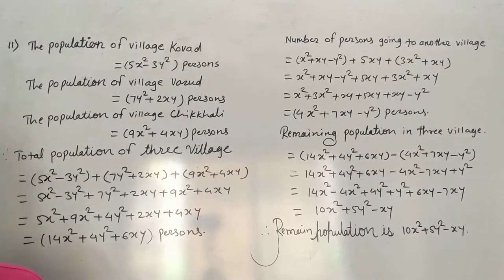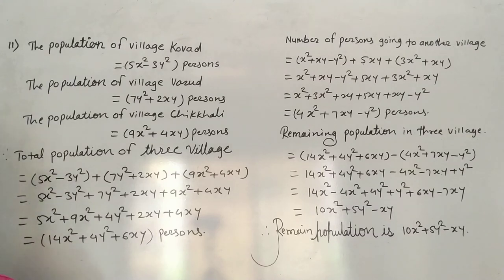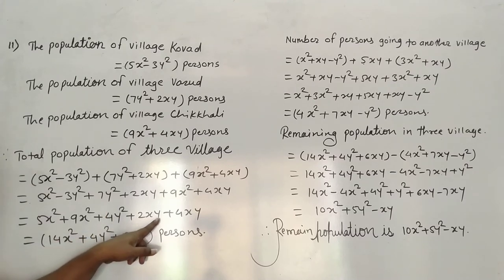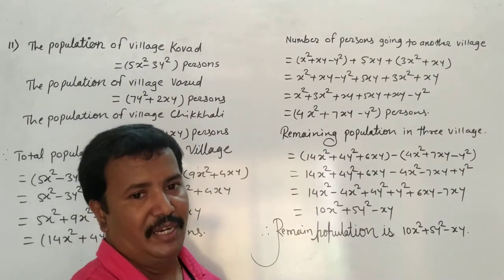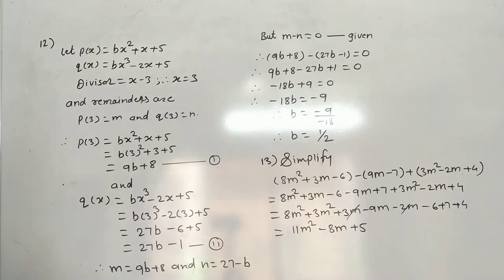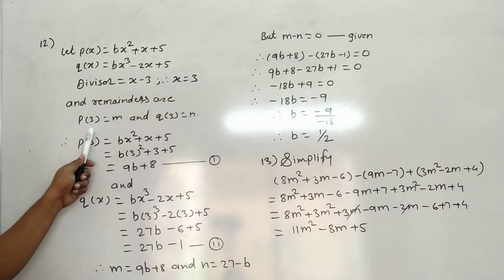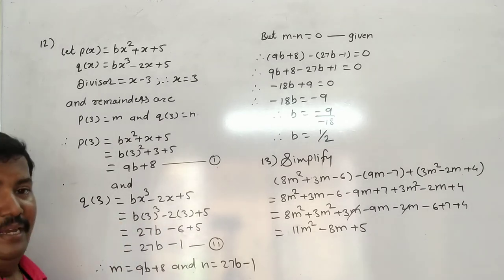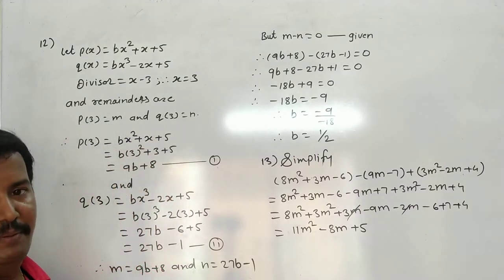Class 9th | SSC | Maths 1 | Chap 3 | Polynomials | Problem Set 3 | Q11 to Q13